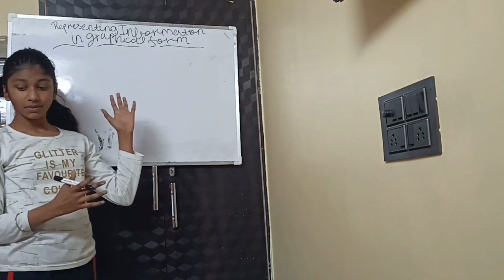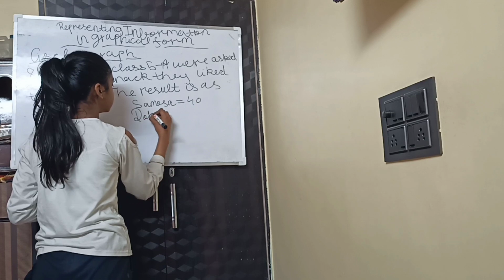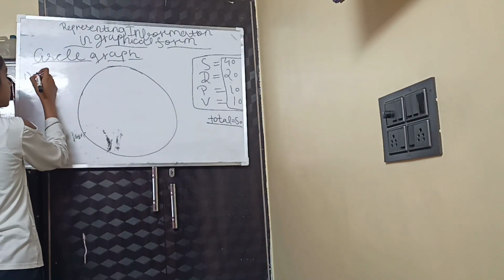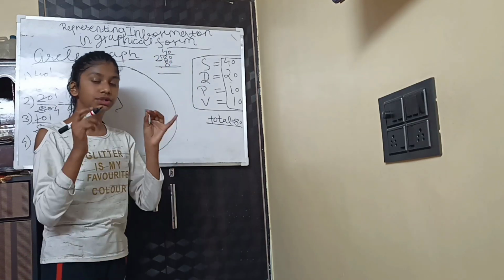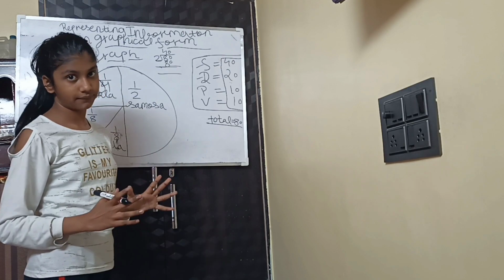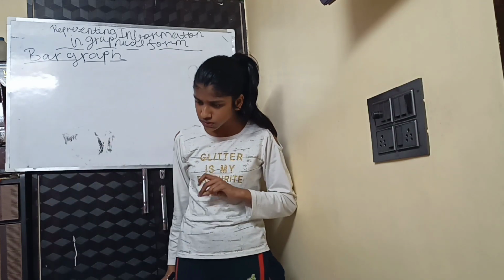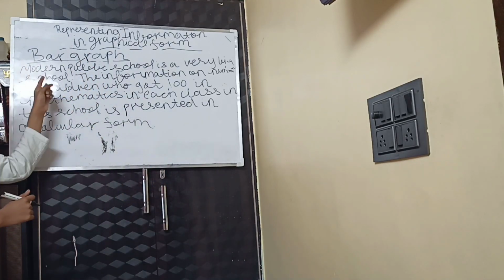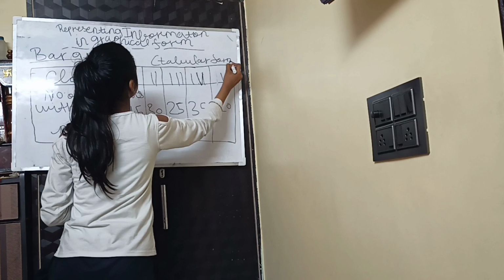representing data in graphical form || circle graph and bar graph